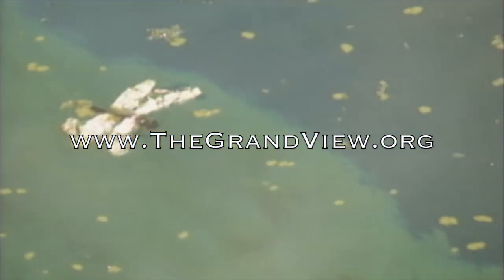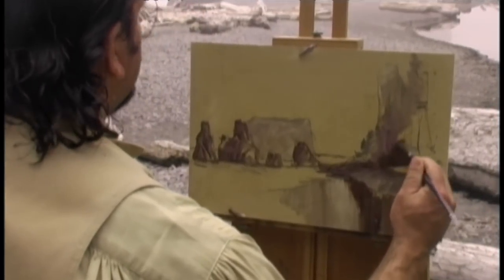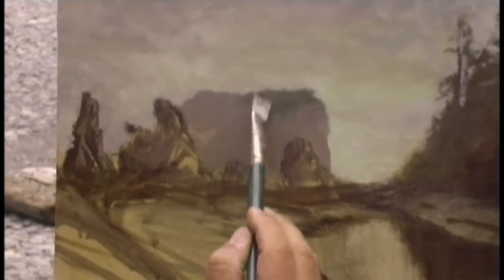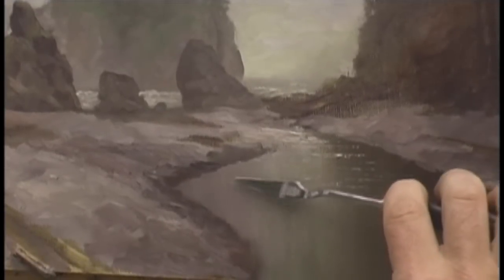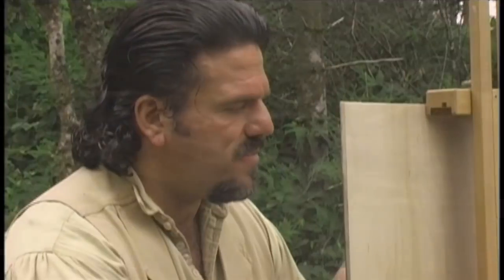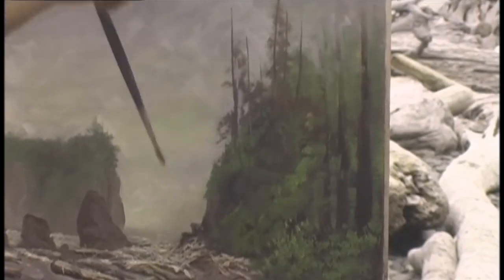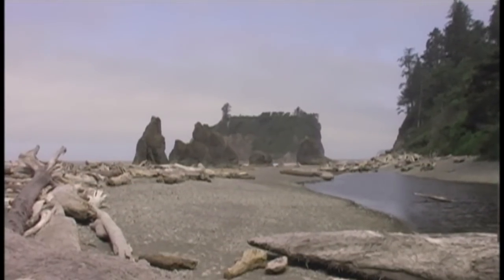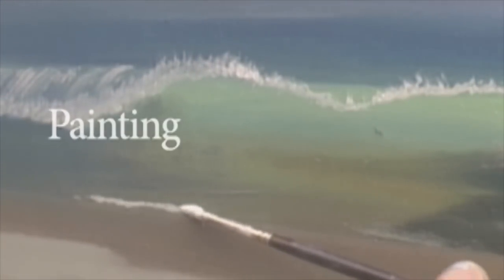Americas National Parks Plein Air Painting By Stefan Baumann Olympic NP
Journey into Americas breathtaking seashores with plein aire and PBS artist Stefan Baumann. as he travels up the western coast of America to Olympic National Park. In this volume Baumann captures  the northern Washington State coast line on canvas using his proven tequneqes of recreating a stunning landscape painting on canvas in the traditional method to you can use on any location painting.

In this powerful video, Baumann offers a wealth of ideas to improving how to look at a live composition  and recreate it on canvas in a lively conversation of tips and advice that will improve you perception and knowledge of plein Air painting. Learn, composition, color, harmony, atmospheric prospective, Values, brushstrokes, and lots more! Weather you are a beginner with a passion to learn or a professional artist with a need for more understanding and stimulation ,Baumann Paintings videos give you the skills to paint better - sooner